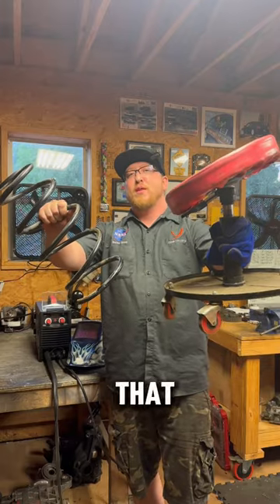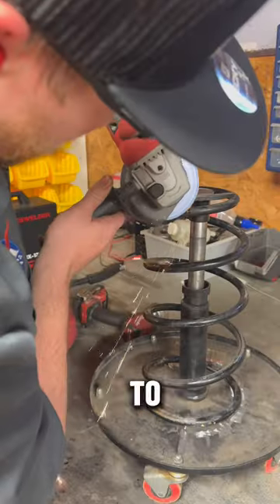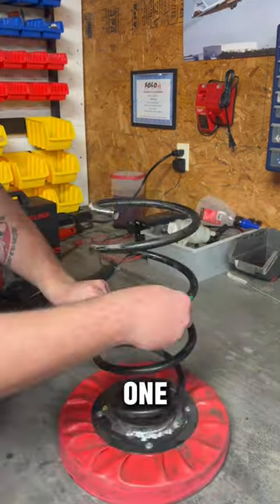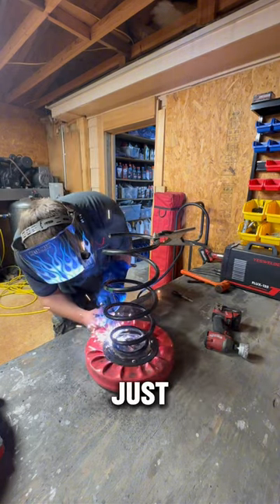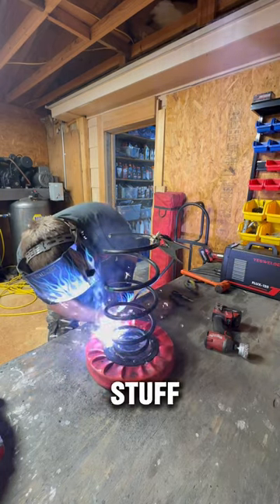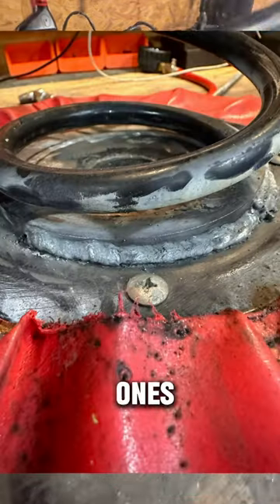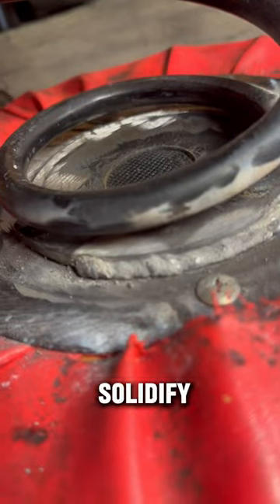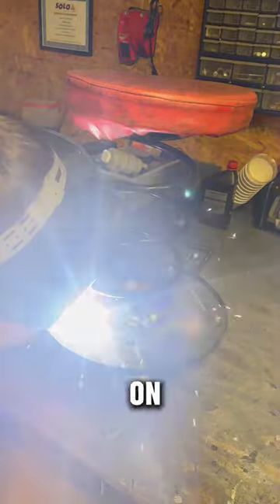Welding a suspension spring to a shop stool.